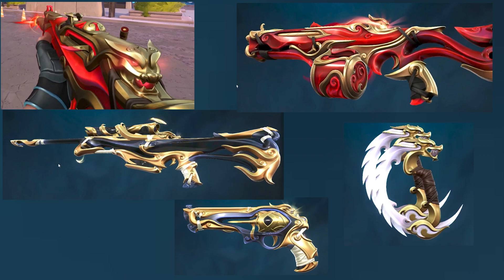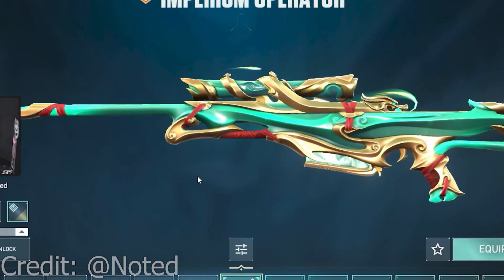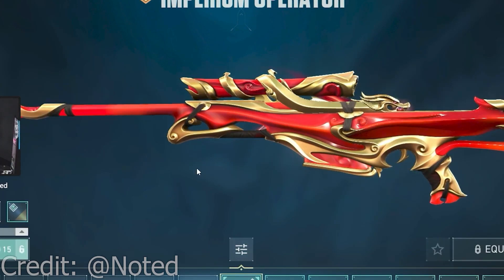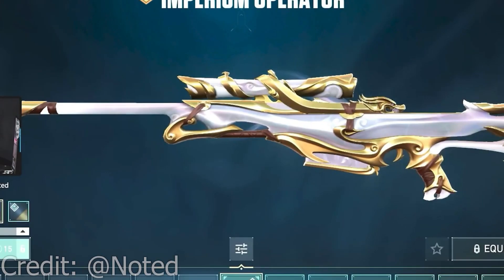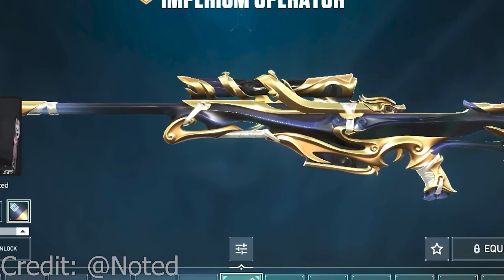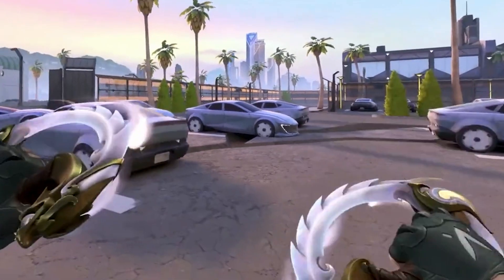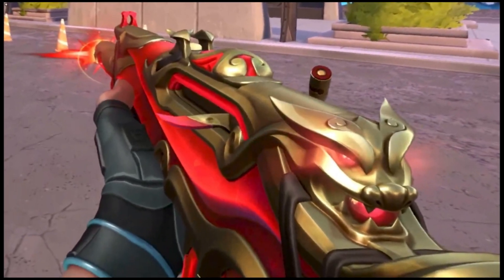NEW "Imperium" Skin Bundle in VALORANT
Imperium Valorant
Valorant Imperium
Blades of Imperium
Imperium Vandal
The Imperium skin bundle has been leaked for VALORANT
It contains a Sheriff, Judge, Vandal, Operator and a Melee